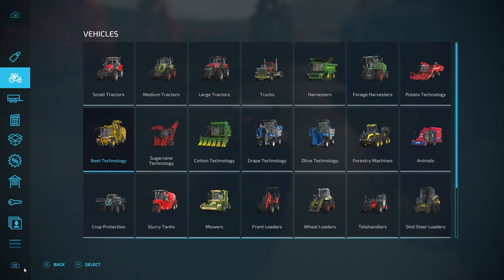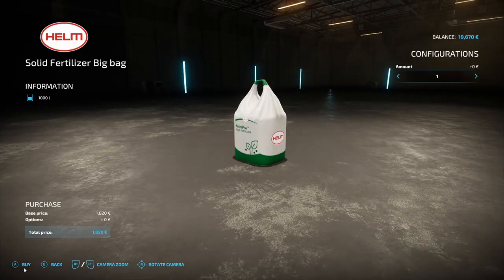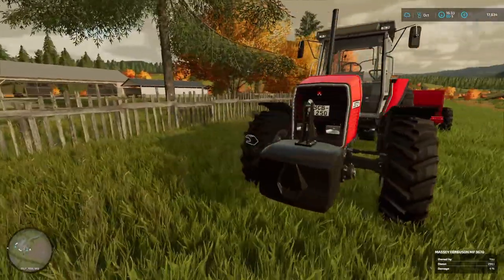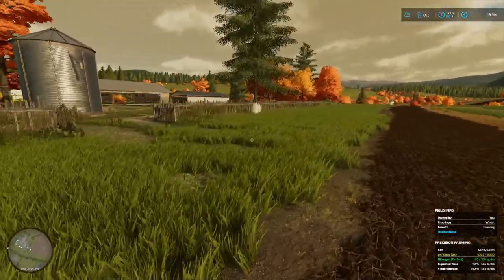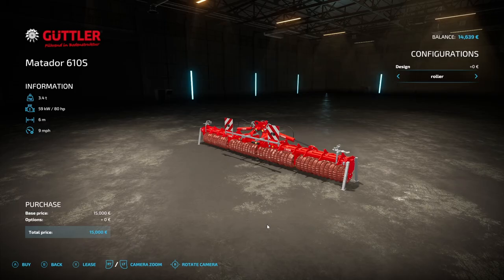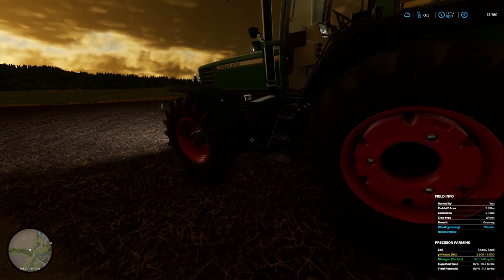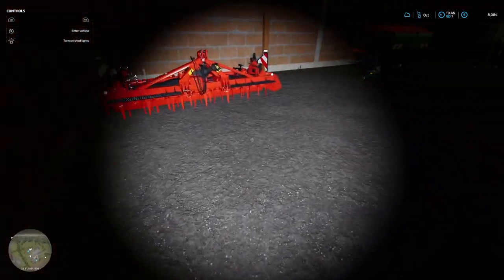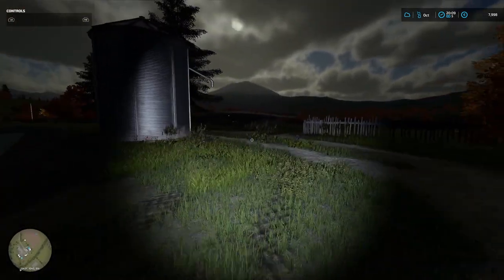FS22 VLASHICH EP 6 - LETS PLAY - HACK AROUND UNTIL FS25 - A NEW BUILDING IN THE YARD